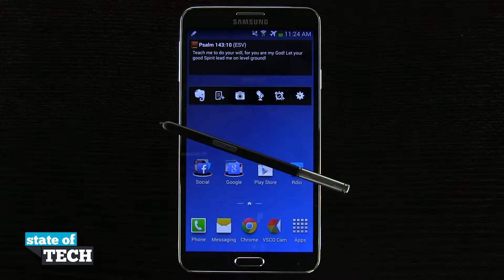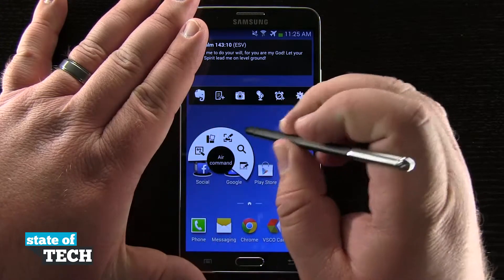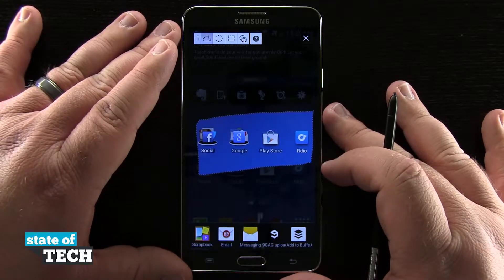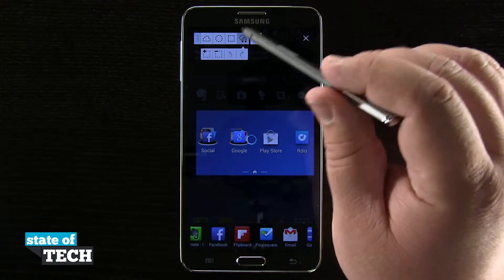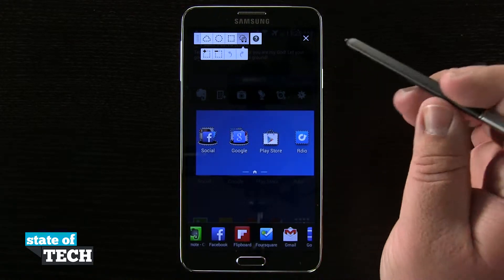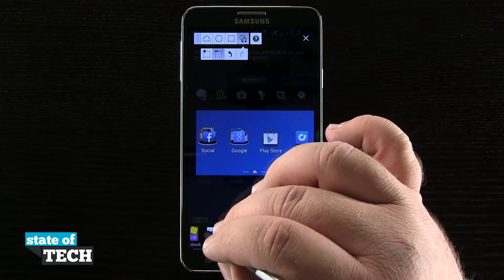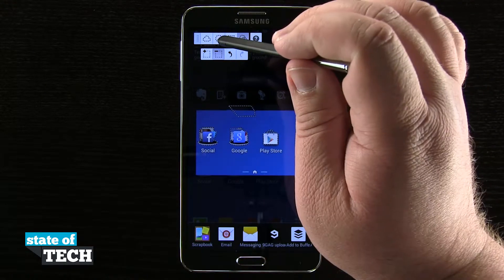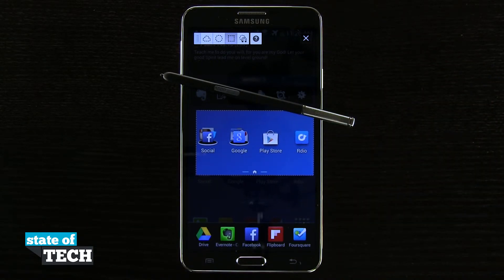Samsung Galaxy Note 3 Tips - Take a Screen Shot with S Pen